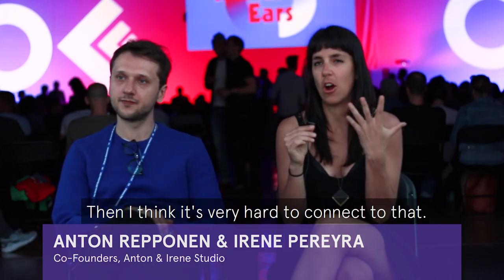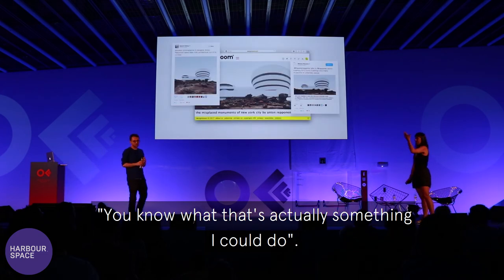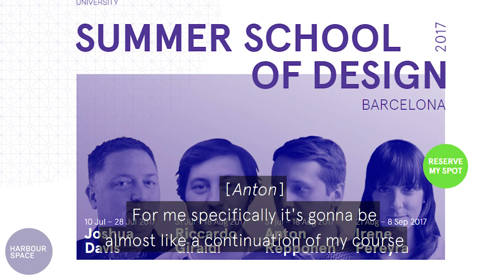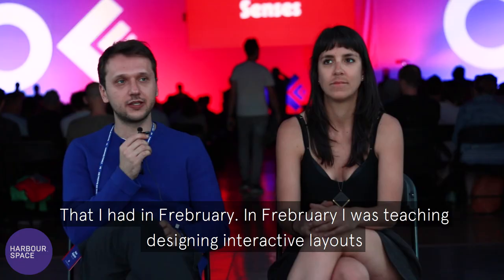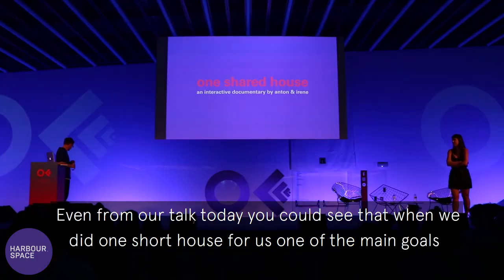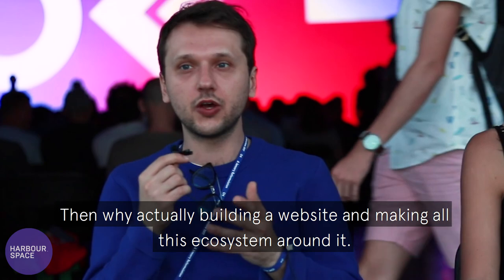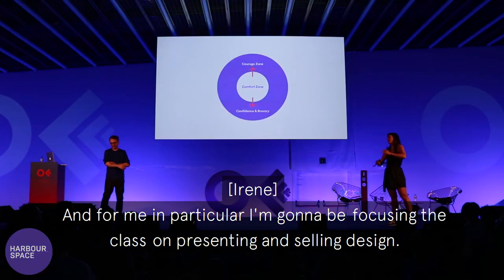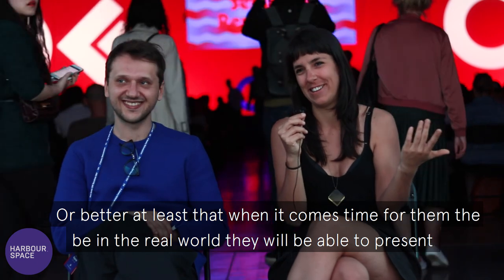Anton & Irene Summer School of Design 2017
Brooklyn-based design duo Anton & Irene sat down with us for an interview at OFFF Barcelona 2017 and talked in detail about the courses they will be teaching this summer at Harbour.Space University Anton Repponen and Irene Pereyra will be giving Interaction Design courses at Summer School of Design 2017. For more detail on the courses, check our program